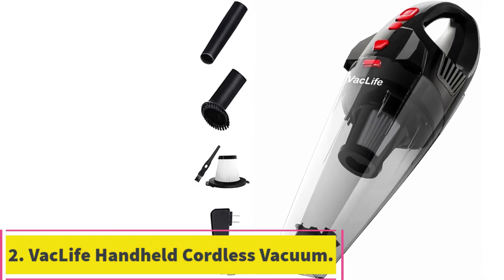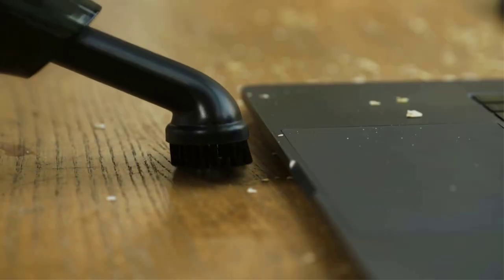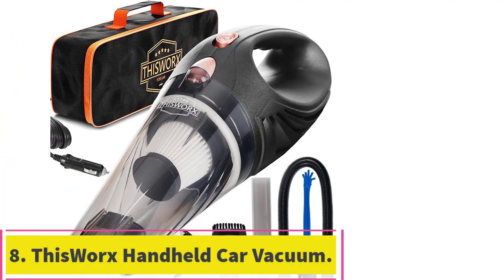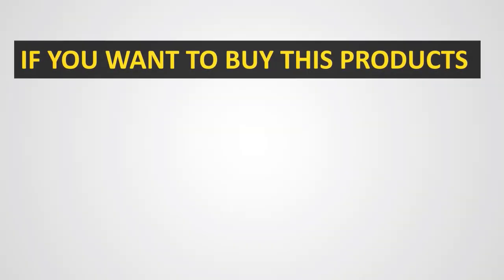✅Top 8 Handheld Vacuums In 2022 | Best Handheld Vacuums 2022 (On Reviews)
📌Product Link📌:

1. Bissell Pet Hair Eraser Handheld Vacuum.

2. VacLife Handheld Cordless Vacuum Cleaner.

3. Black + Decker 20-Volt Max Lithium Ion Battery Cordless Hand Vacuum.

4. Black + Decker Dustbuster Handheld Vacuum.

5. Makita Lithium-Ion Cordless Vacuum Kit.

6. Black + Decker 20V Max Flex Handheld Vacuum.

7. Oreck Commercial XL Pro 5 Super Compact Canister Vacuum.

8. ThisWorx Handheld Car Vacuum Cleaner.

In this video, we listed the Handheld Vacuums In 2022 ?